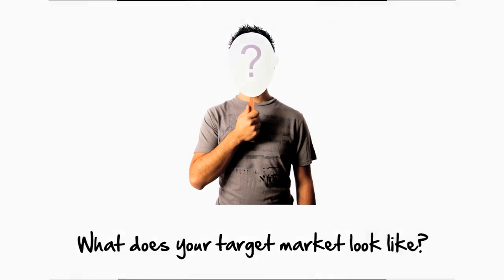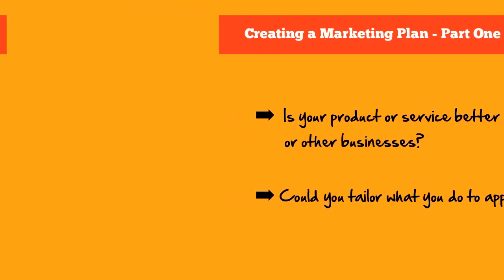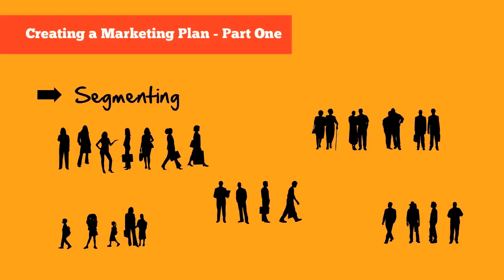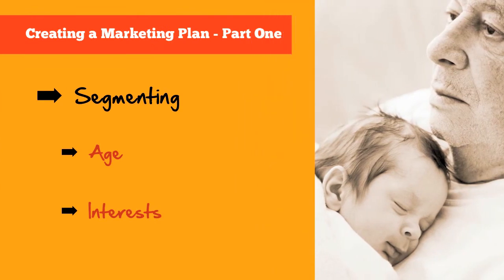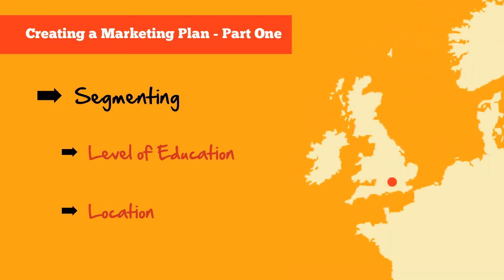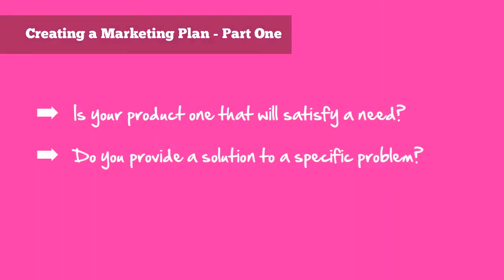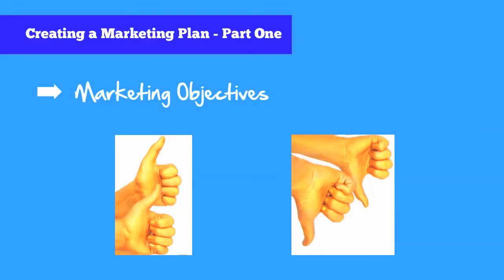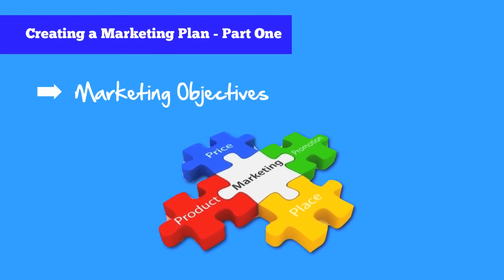Creating a marketing plan part 1.m4v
Creating a marketing plan a small business guide part 1 of 3 videos that explains how to create and implement a successful marketing plan.